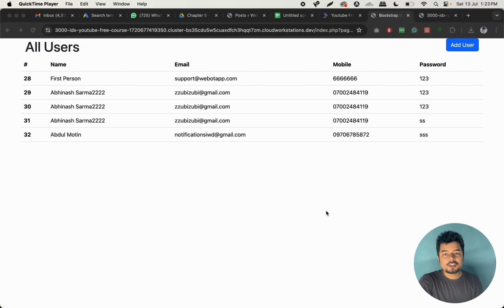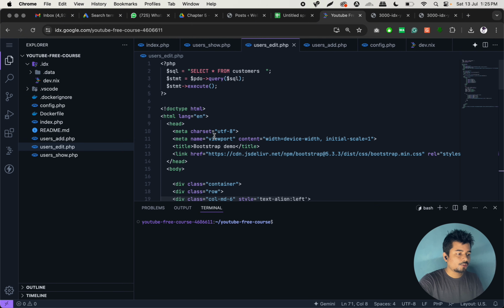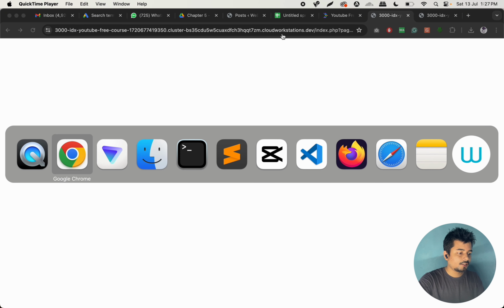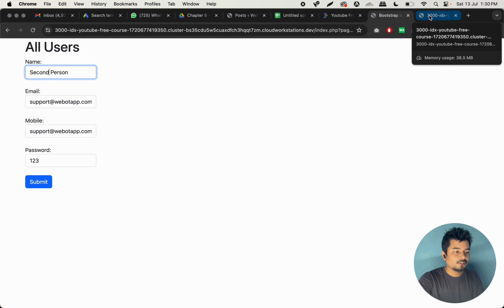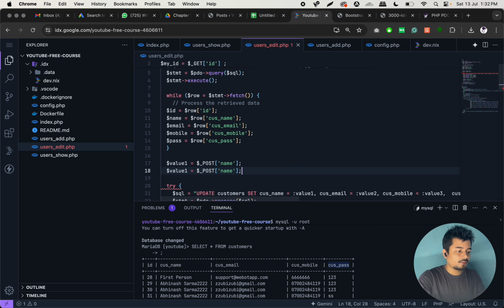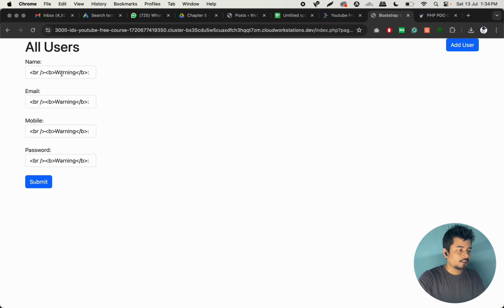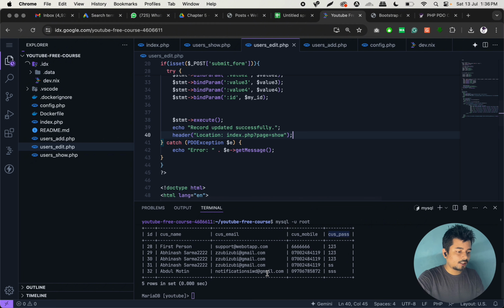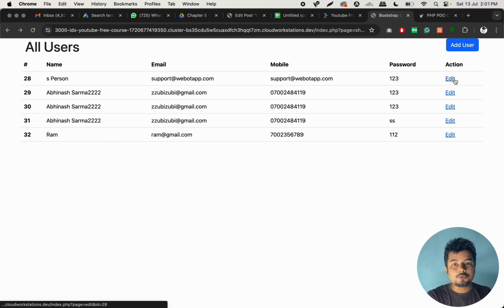Episode 6 : Project IDX Edit Records | Project IDX Series For Full Stack Web Development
In this episode [Project IDX Edit Records] we have learned how to do edit value of the MySQL database from the application built using Project IDX.